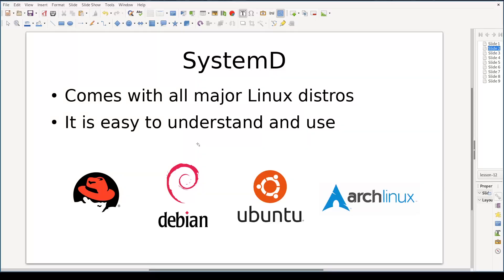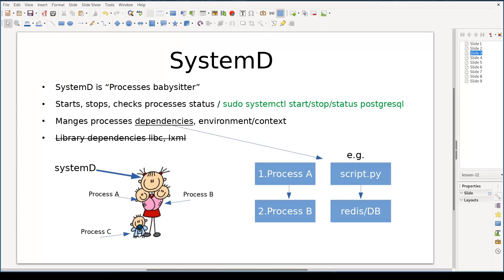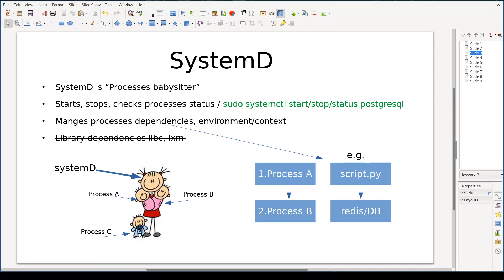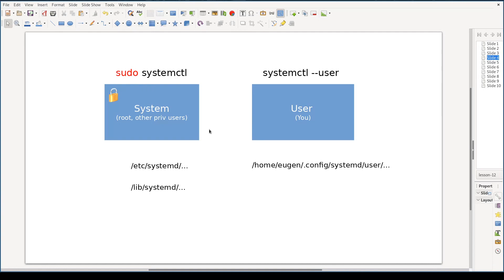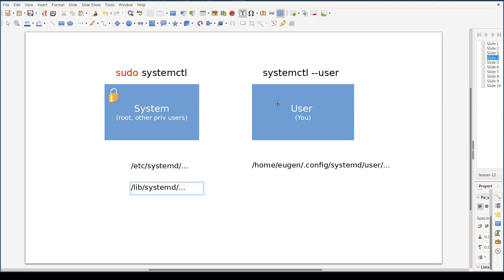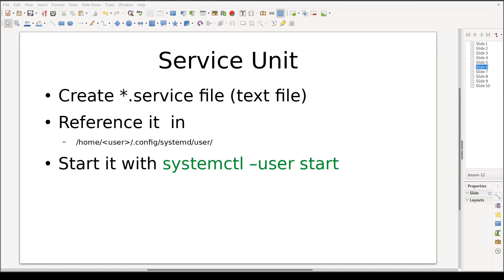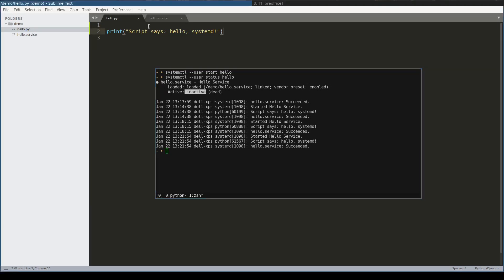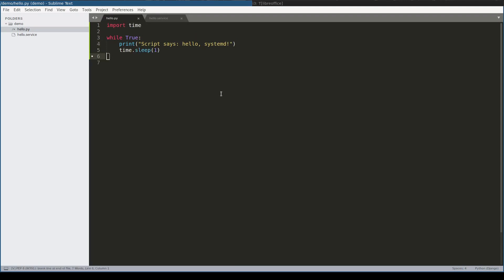Systemd for Python Developers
Since 2015 systemd is part of major Linux distributions. Thus, when deploying a python application we will need to work with some systemd units. So, why not take time and understand systemd?  It is simple, I promise. I wish I had this sort of introduction long time ago.
In this lesson you will learn about system service unit, target unit and timer unit.

Privided examples are python applications. I use Flask instead of Django because it is simplier in this context.